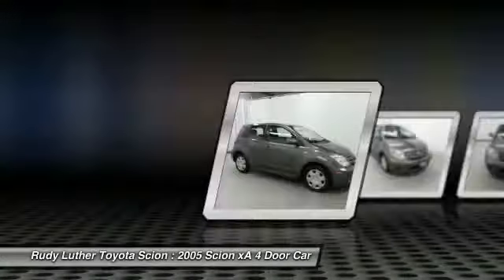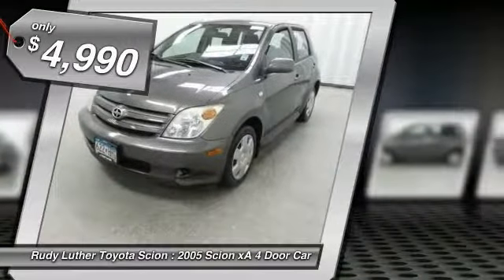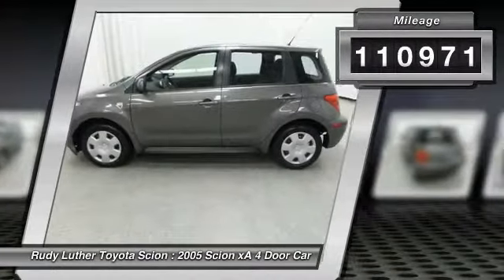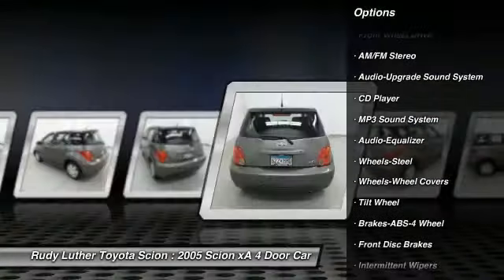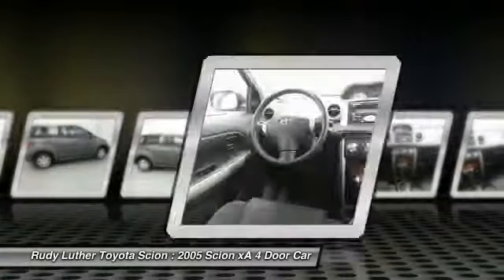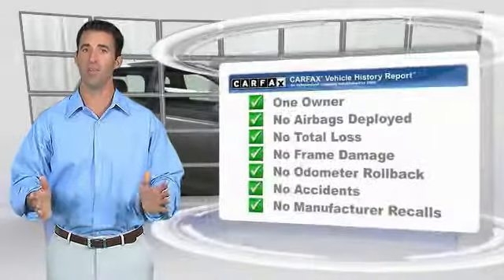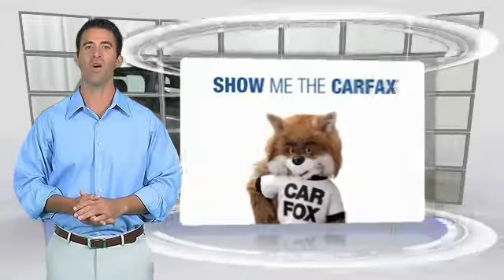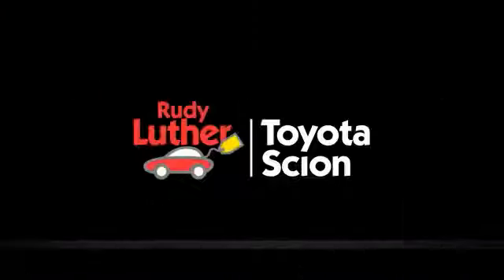2005 Scion xA Golden Valley,Minneapolis,Bloomington,MN 163432A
2005 Scion xA

CARFAX 1-Owner. Phantom Gray Pearl exterior and GRAPHITE interior. FUEL EFFICIENT 38 MPG Hwy/31 MPG City! 4 Star Driver Front Crash Rating. AND MORE! KEY FEATURES INCLUDE: Scion xA Model, Power Steering, Air Conditioning, CD, Auto Transmission, Premium Sound System.Vehicle Serviced Here: Service History Available. EXPERTS ARE SAYING: Edmunds.com says - Roomy and well equipped, the spunky Scion xA is one of the best buys in the economy car segment. 4 Star Driver Front Crash Rating. 4 Star Passenger Front Crash Rating. Great Gas Mileage: 38 MPG Hwy. Scion xA with Phantom Gray Pearl exterior and GRAPHITE interior features a 4 Cylinder Engine with 108 HP at 6000 RPM*. SHOP WITH CONFIDENCE: CARFAX 1-Owner and Qualifies for CARFAX Buyback Guarantee. WHY BUY FROM US: Rudy Luther Toyota Scion has been selling and servicing Toyota vehicles since June 1977. We make price the easy part of your buying experience. We base our pricing on current market value. We call it the Luther Fair Value Price. We focus on giving you the information you need to make a well informed decision while making sure you have the best experience possible. Our customers told us that the most unpleasant aspect of buying a new vehicle was the negotiating process. So we changed it. Pricing analysis performed on 4/19/2017. Horsepower calculations based on trim engine configuration. Fuel economy calculations based on original manufacturer data for trim engine configuration. Please confirm the accuracy of the included equipment by calling us prior to purchase.